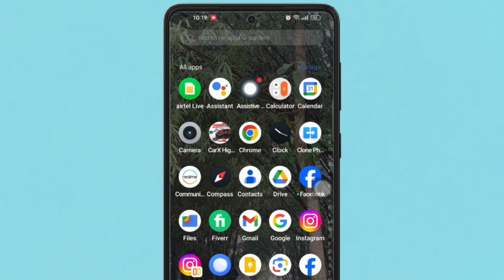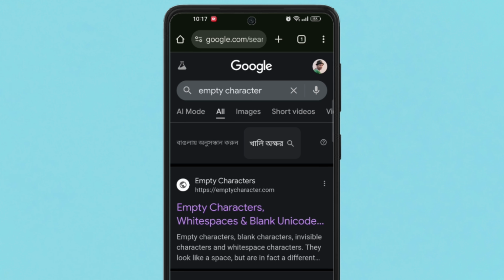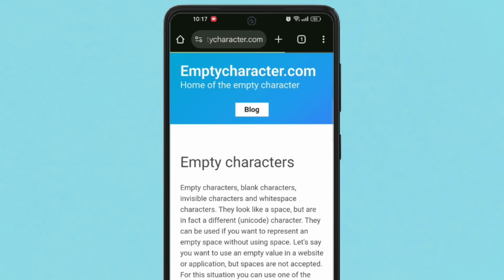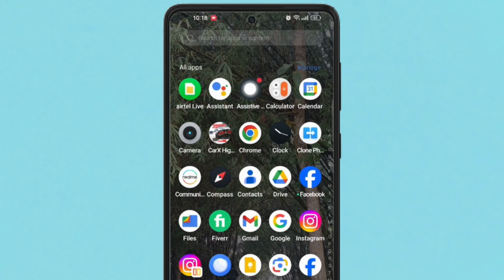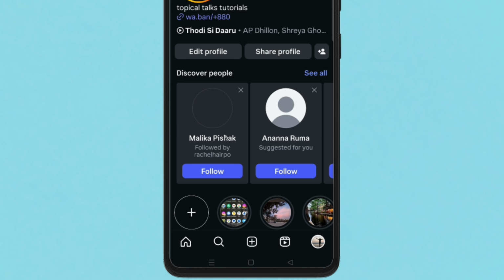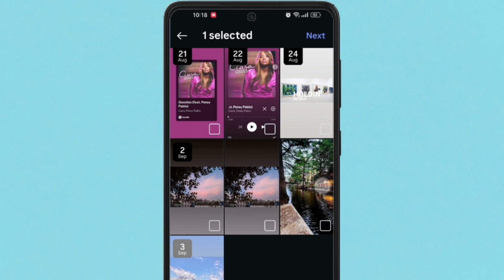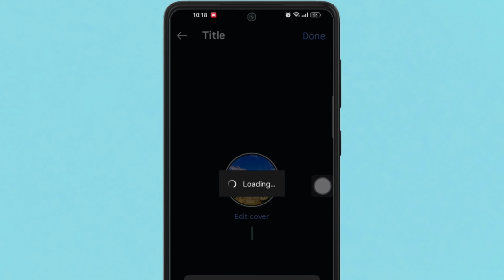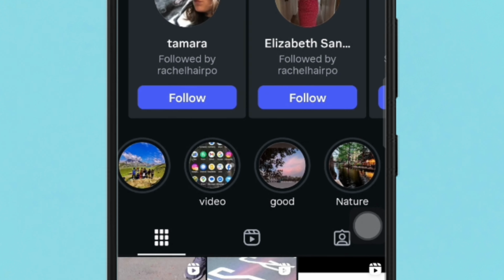how to create Instagram highlights without Name?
There has yet been a way to actually remove Instagram highlight names, so I have created a method to make them appear that way!

How do I not name highlights on Instagram?
How to get a blank name in Instagram?
Can you add to Instagram highlights without adding to a story?